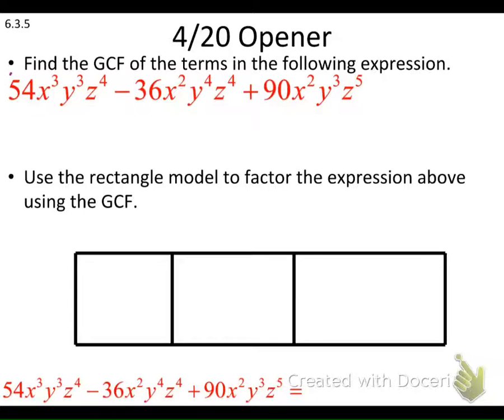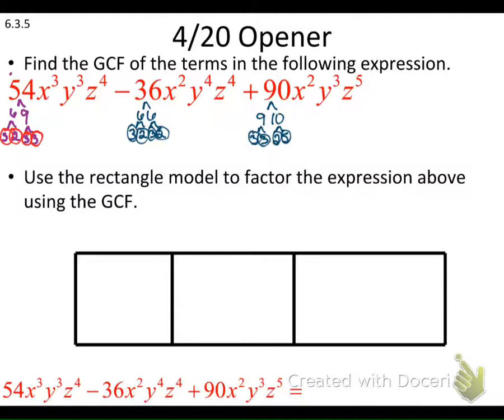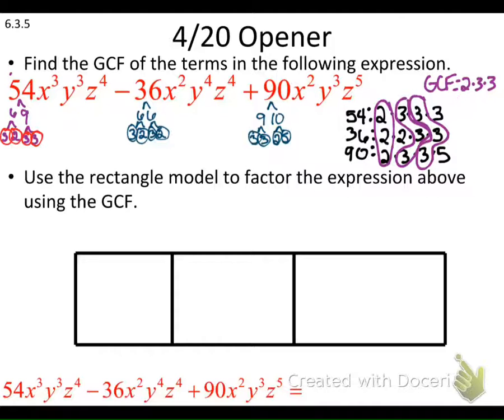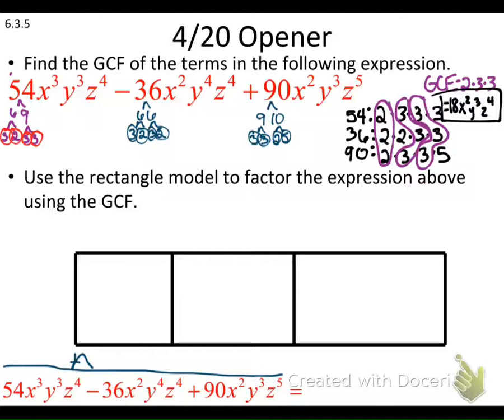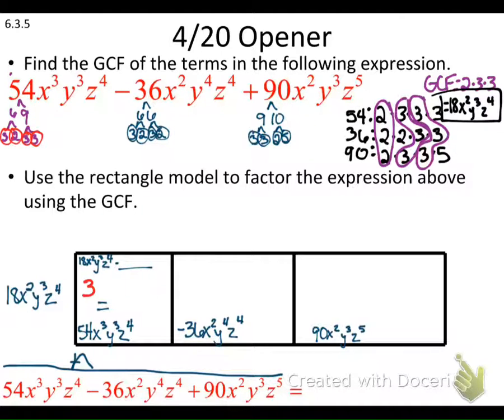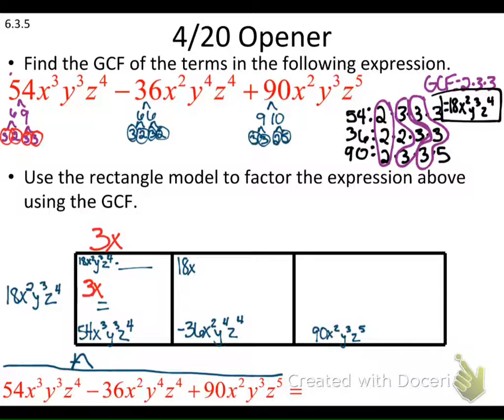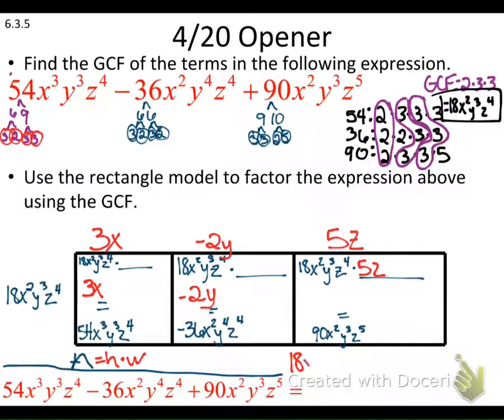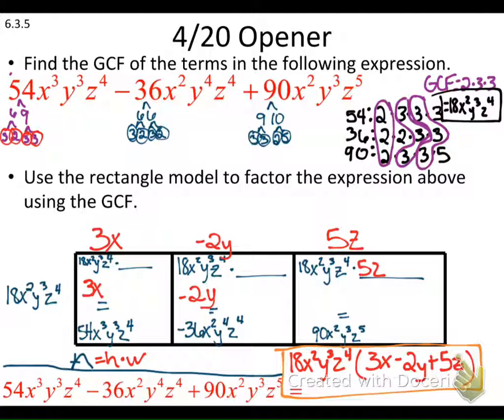4/20 Daily Opener